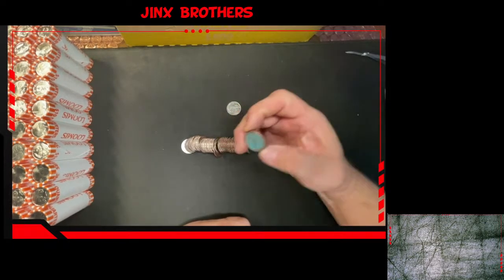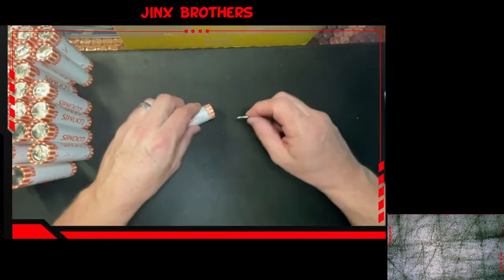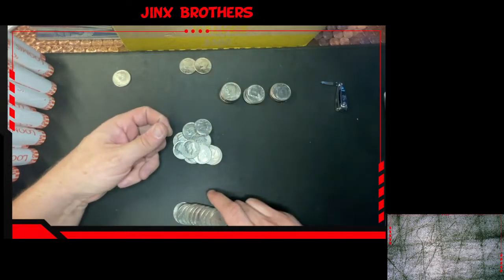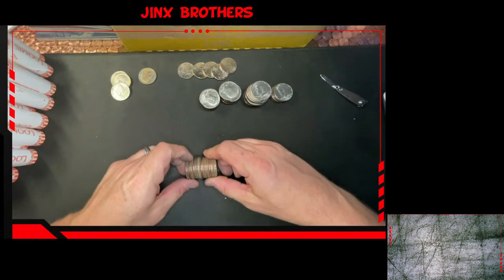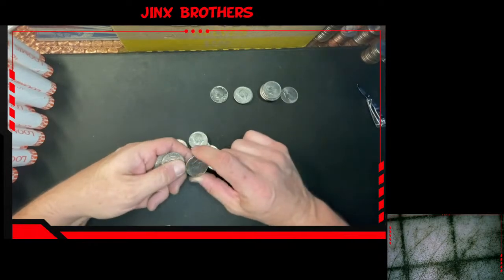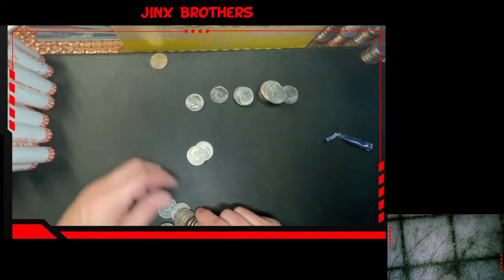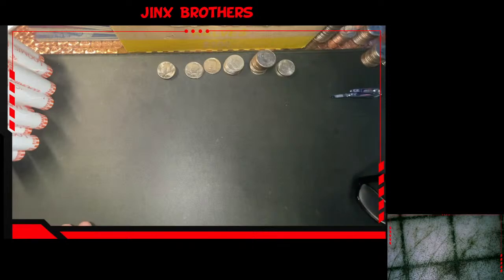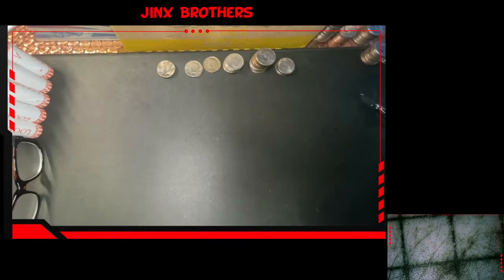Off The Cuff Halves & UNC Quartert Hunt - Come Chat and Hang Out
Hunting half dollars because I know they tend to be tough to film.  Will they be great or horrible.  We will get crackin and find out.  I also have an UNC box of ATB Samoa Quarters to hunt.  W's or disappointment?  I am hoping for West Point Quarters.

MUST HAVE COIN ROLL HUNTING GEAR:

Coin Microscope
Plugable USB 2.0 Digital Microscope (Affordable Yet Effective)

Red Book
Guide Book of United States Coins (Info/Pricing on ALL US Coinage)

(Error coins that bring good money)

Cherrypickers' Guide Book 1 (Digital Version)

Cherrypickers' Guide Book 2 (Digital Version)

PLEASE HELP SUPPORT MY CHANNEL - I am an Amazon Associate and if you shop on Amazon (which I know you do), please feel free to clink any of my links - I get a little bit every time you shop using my